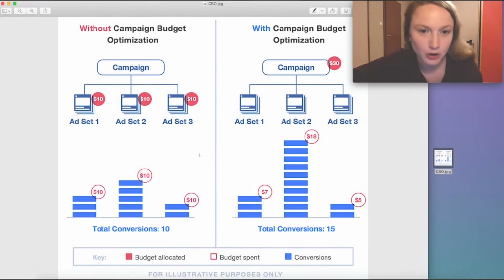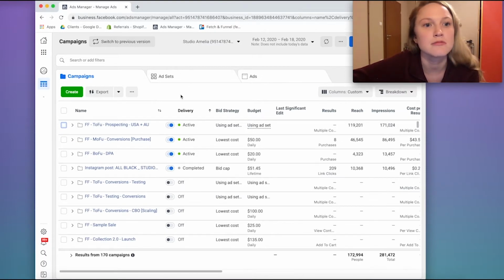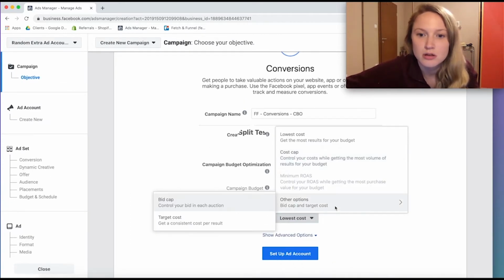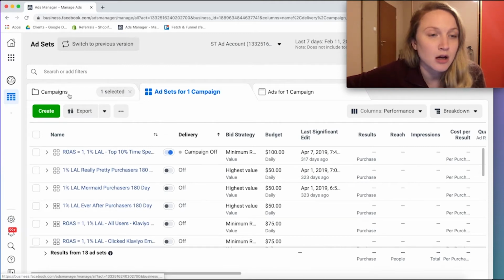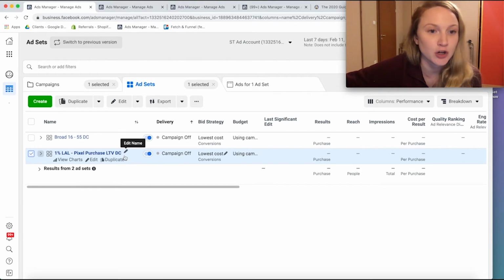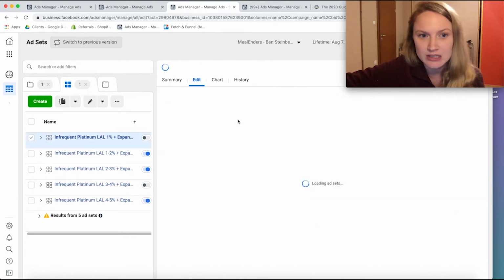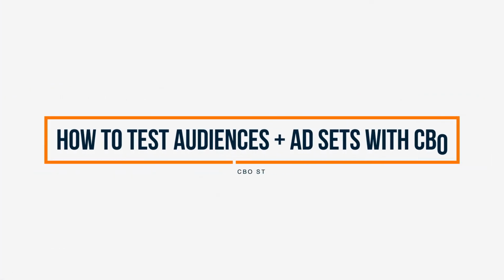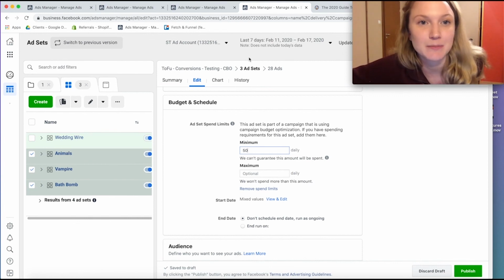The 2020 Guide To Facebook CBO: Best Practices & Advanced Strategies (That Scale)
Facebook CBO is the #1 way to profitably scale your Facebook Ads in 2020. In this video, you'll learn how to set up your first CBO campaign, along with best practices to increase sales, generate more leads, and scale your profits. As a BONUS we'll show you the 4 Best CBO Strategies we've used to generate over $50 million in sales on Facebook.

Master CBO,  and start making huge profits on Facebook!

Get Ready To Learn:
1. What is Facebook CBO? Why is it so powerful?
2. The Difference Between Campaign vs Ad Set Budgets (and why it matters)
3. How to Set Up Your First Facebook CBO Campaign
4. How to Test Audiences + Ad Sets Using CBO
5. The 4 Best CBO Strategies to Scale Your Profits